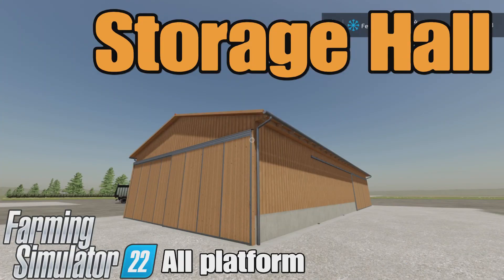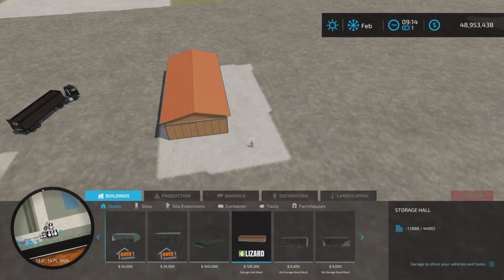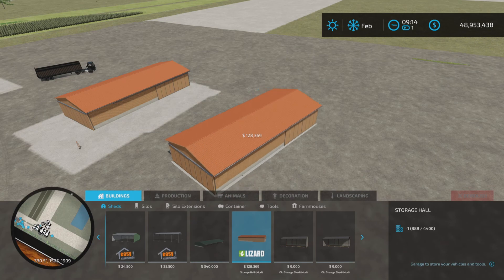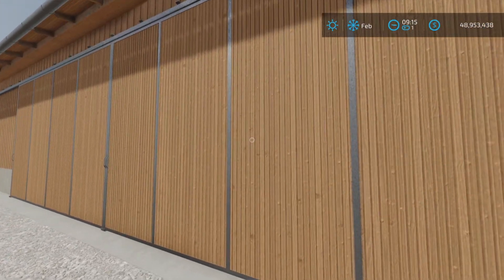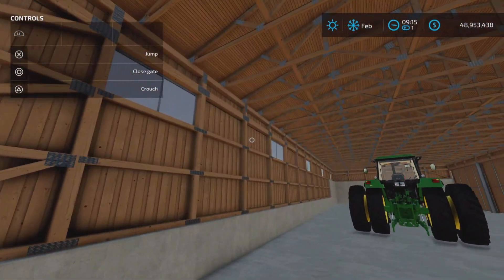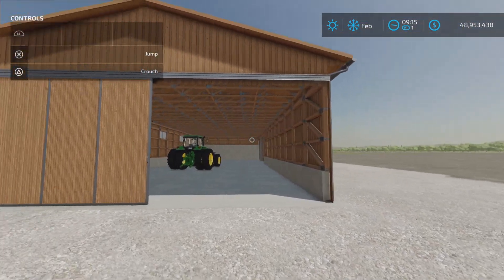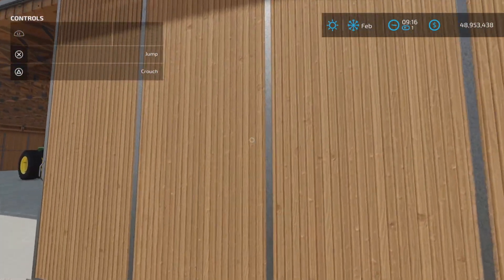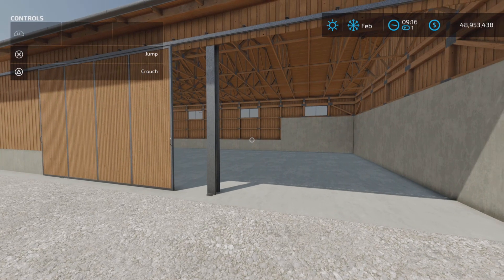Storage Hall / FS22 mod for all platforms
Storage Hall
By: Agrar Modding